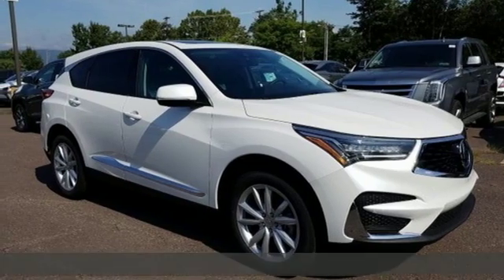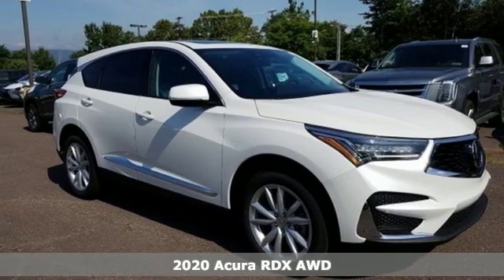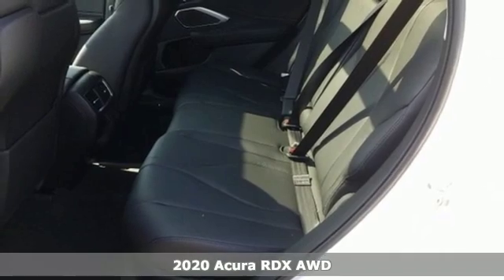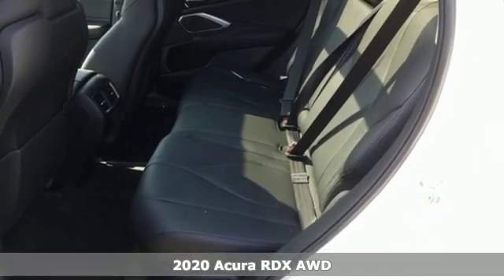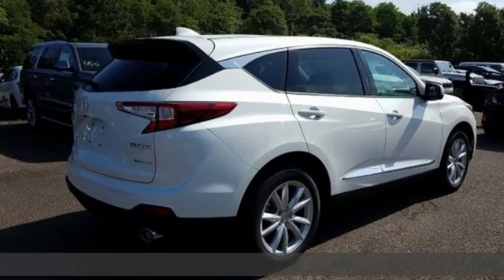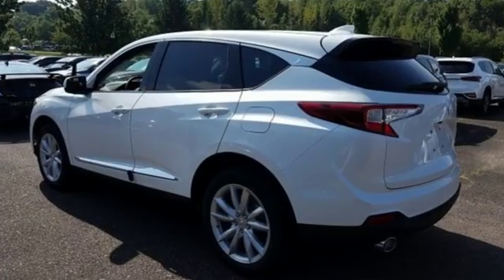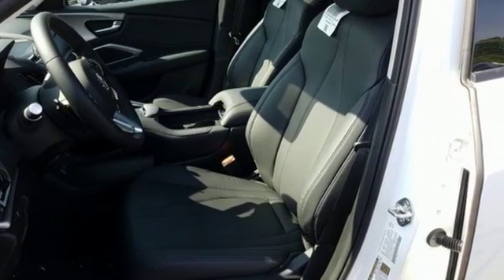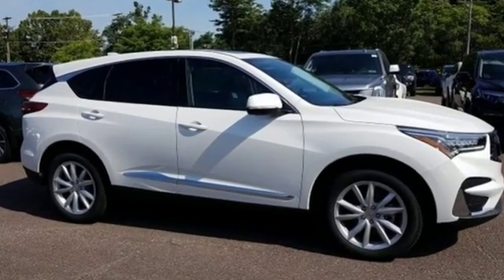New 2020 Acura RDX Wilkes-Barre PA Scranton, PA A15236 - SOLD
Year: 2020
Make: Acura
Model: RDX
Trim: Base
Engine: 2.0L 16V DOHC
Transmission: 10-Speed Automatic
Color: White
Interior: Ebony
Stock #: A15236
VIN: 5J8TC2H32LL012749

Address:
150 Motorworld Drive #7